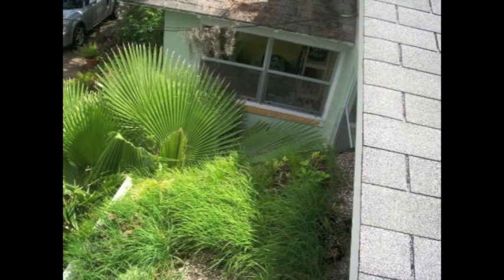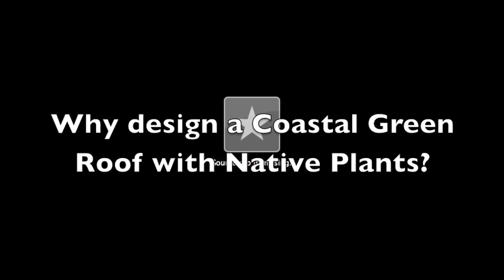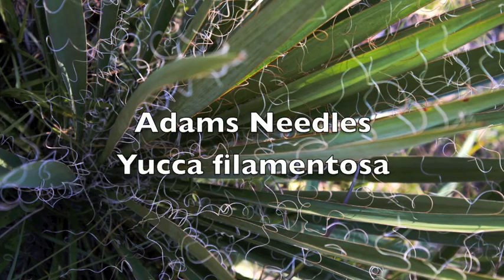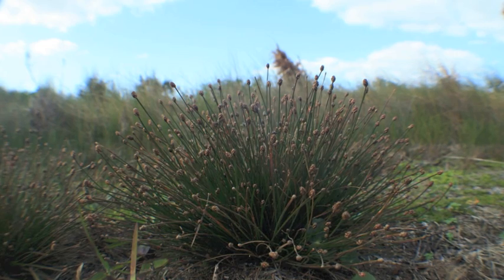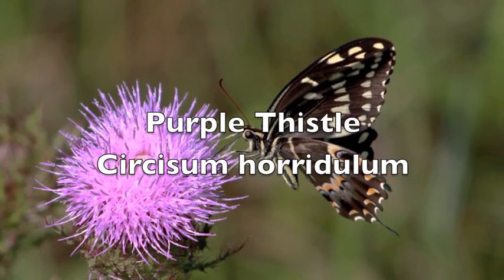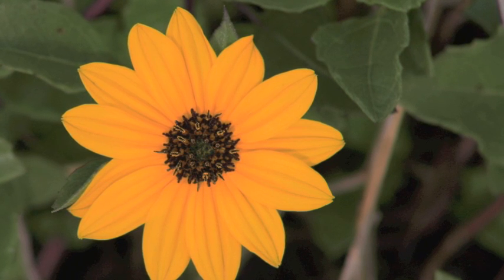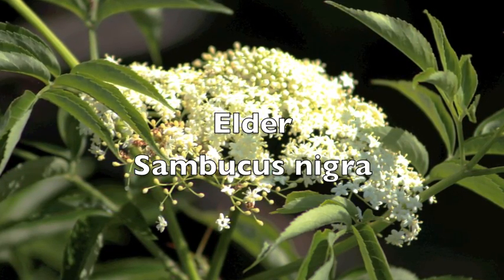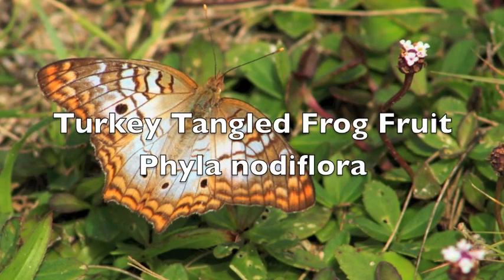Designing Coastal Green Roofs Part One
Design Green Roofs for Tropical and Semi-Tropical areas (we are a Florida Green Roof Company) impacted by salt and hurricanes.